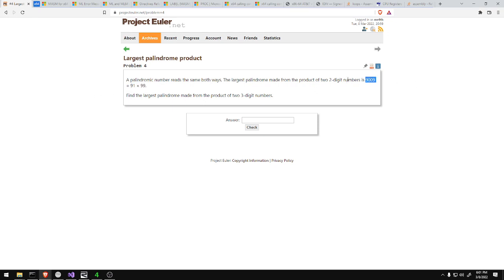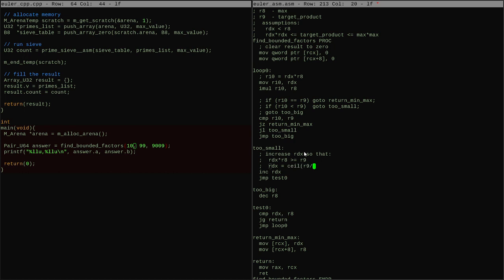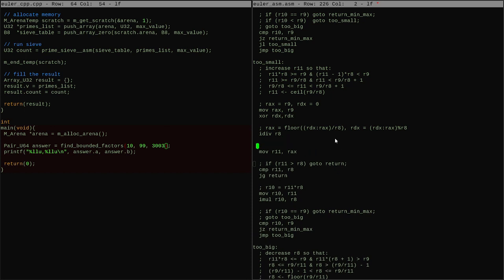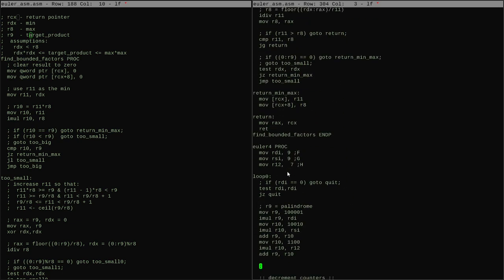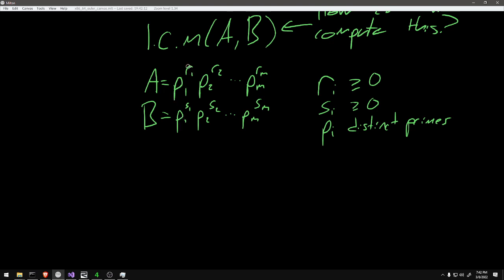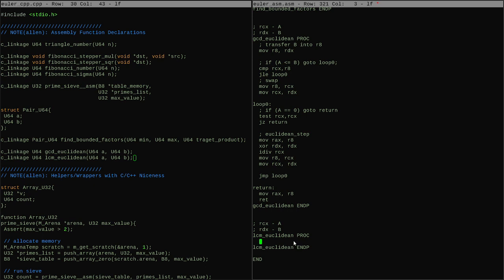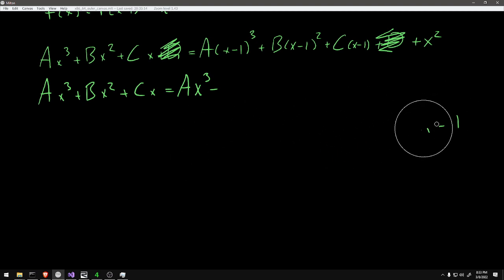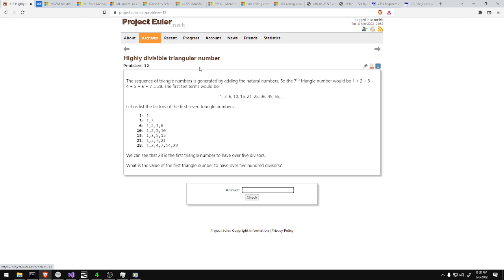(03.08.2022) Practicing x86_64 on Project Euler